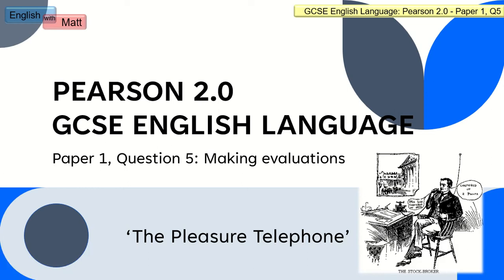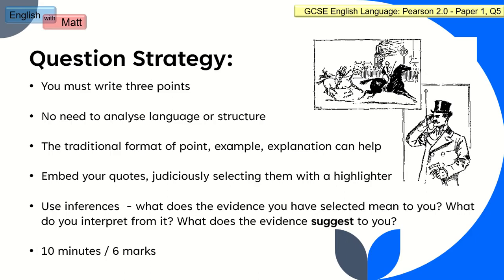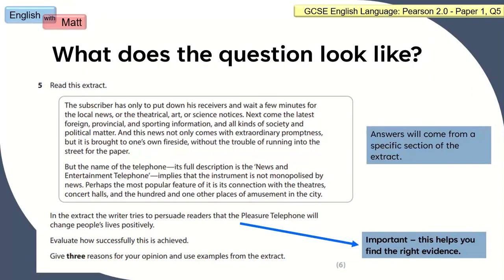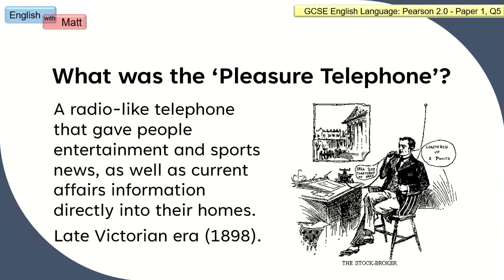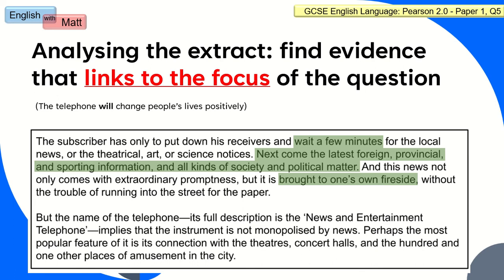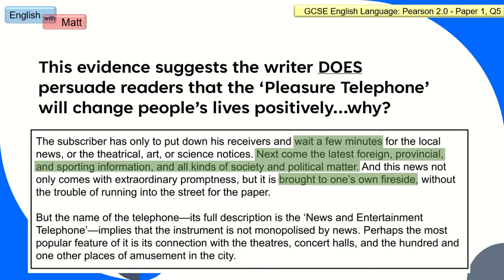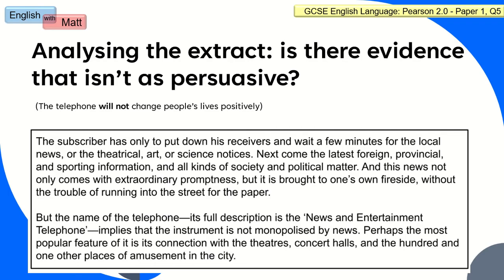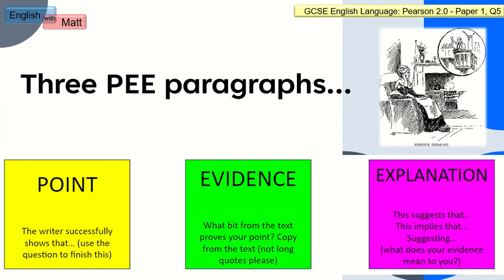143. Pearson 2.0: Paper 1, Q5 ('The Pleasure Telephone')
Paper 1, Question 5 of Pearson 2.0 using 'The Pleasure Telephone' extract.